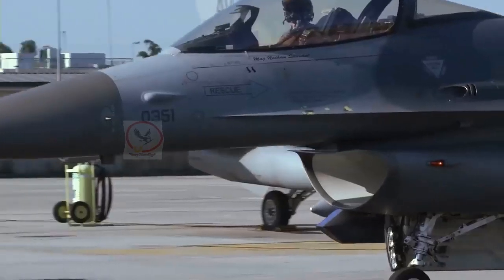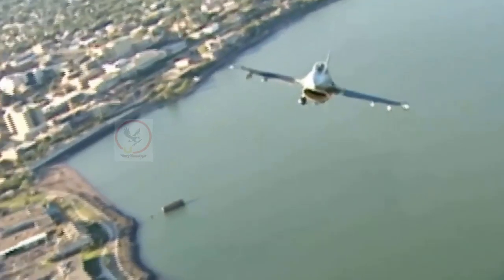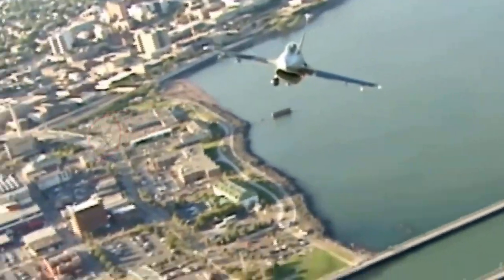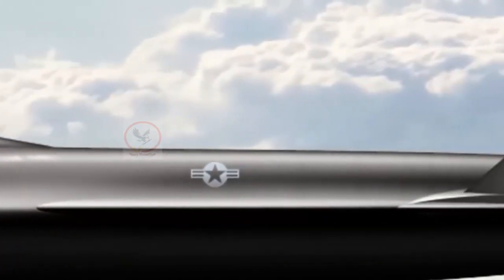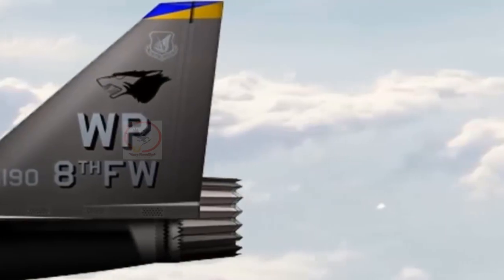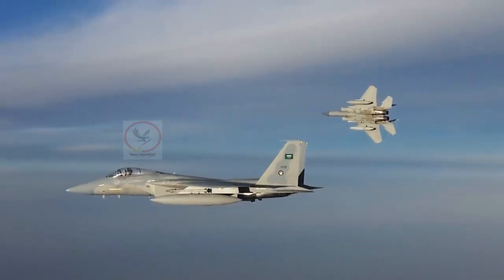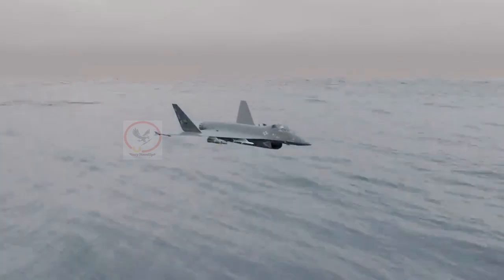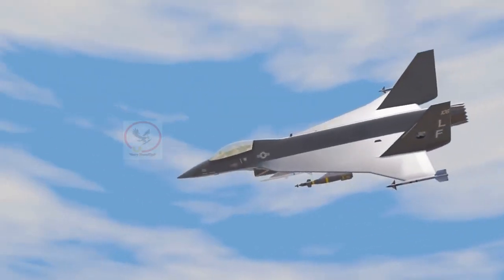The F-36 kingsnake. the air force's next fighter jet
Last month, U.S. Air Force Chief of Staff Gen. C.Q. Brown caused a stir when he announced the service was looking into buying a brand-new fighter jet to help replace the F-16 Viper. Such a jet doesn’t exist—yet—but thanks to new digital engineering techniques, it could actually enter service before 2030. Now, the alternative aviation magazine Hush-Kit has brought experts together to design that potential F-16 replacement. The result: the F-36 Kingsnake lightweight fighter.